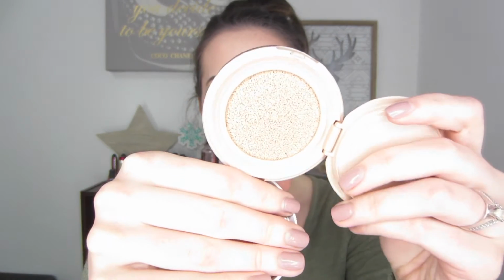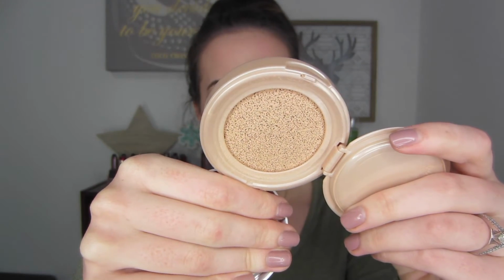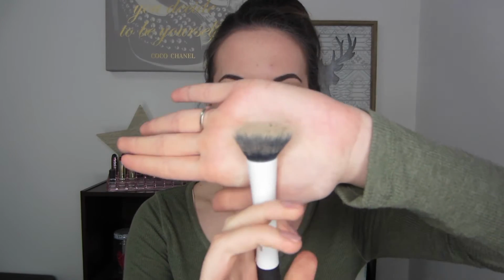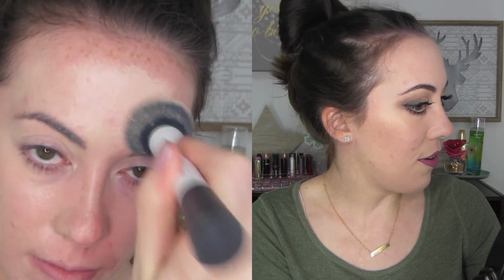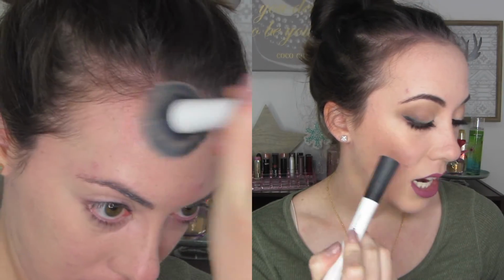Maybelline Dream Cushion Foundation Review + Demo | Carson Ensley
Hey y'all! In this video I'm reviewing/demoing the new Maybelline Dream Cushion foundation. I have mixed feelings on this foundation & mostly mention cons that I feel play a big part in me not liking it! Hope you found this video helpful!

FTC: All views & opinions expressed in this video solely belong to me. I will NEVER say I like/love something unless I truly do. I promise :)